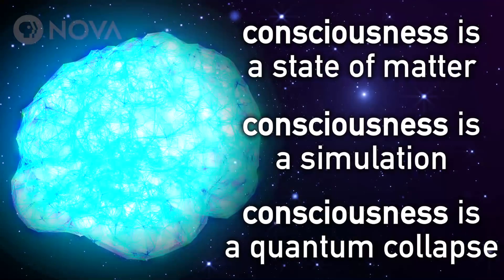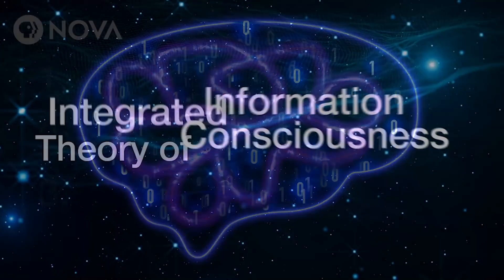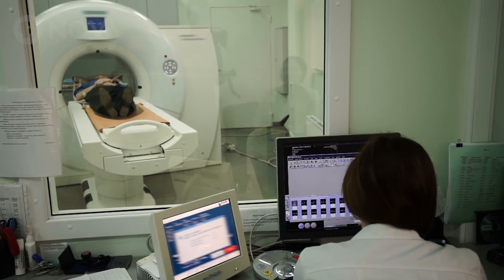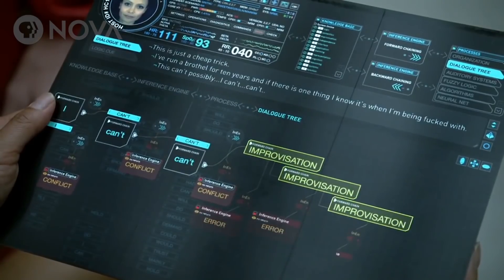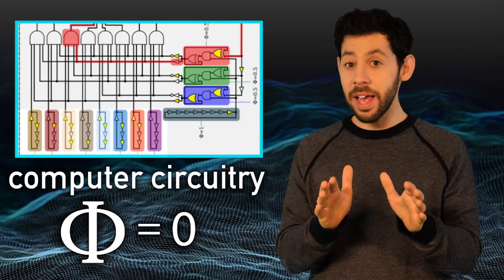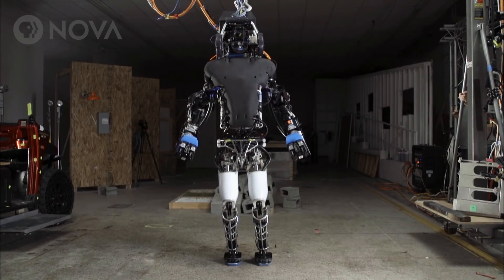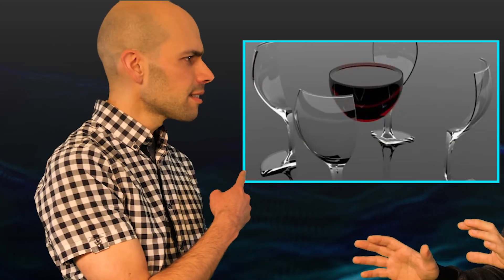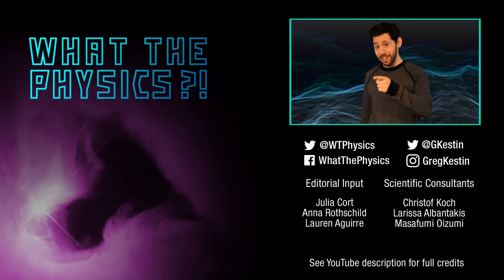Can We Measure Consciousness?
What makes a brain or machine conscious? Will robots become more conscious than we are? One theory, which can actually calculate consciousness, is beginning to provide some answers.
↓Want more info?↓

SCIENTIFIC NOTES:
* Simulation of animats (simulated beings) from generation to generation, showing increase of phi

CREDITS:

Host, Writer, Producer:  Greg Kestin

Animation & Compositing: Marquee Productions & Greg Kestin

Contributing Writer: Lissy Herman

Scientific Consultants:
Masafumi Oizumi
Larissa Albantakis
Christof Koch

Filming, Writing, & Editing Contributions from:
Samia Bouzid and David Goodliffe

Image Contributions from: Drew Ganon

Editorial Input form:
Julia Cort
Lauren Aguirre
Anna Rothschild

Special thanks:
Ari Daniel
Allison Eck
Fernando Becerra
Gil Kaplan
Bella Solanot
Eric Brass
Lauren Miller
And the entire NOVA team

From the producers of PBS NOVA

Funding provided by FQXi

Sound effects: Freesound.org
Neuron & MRI footage: Pond5